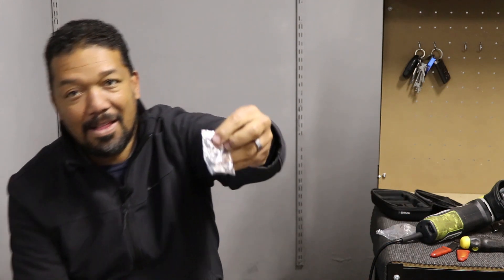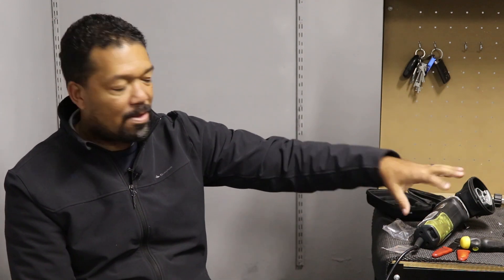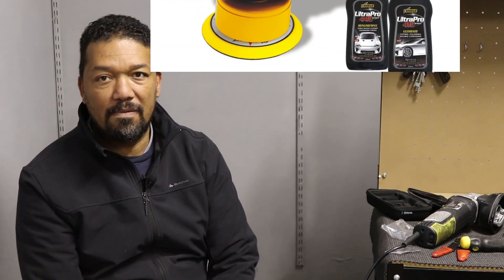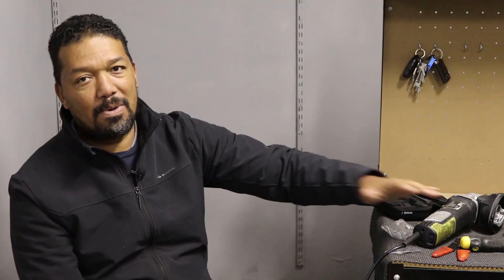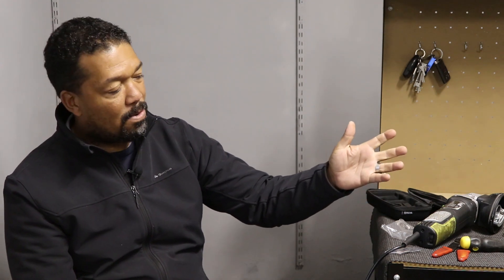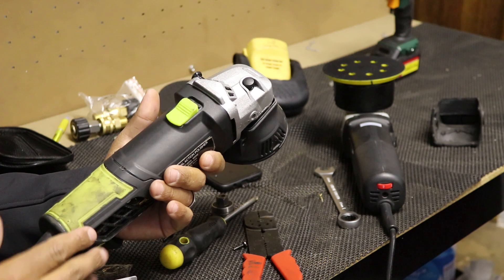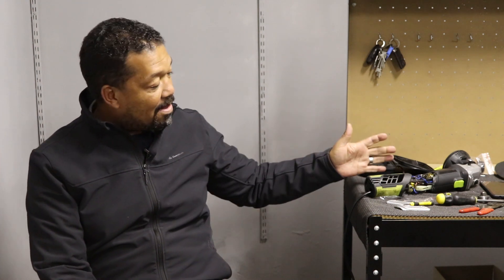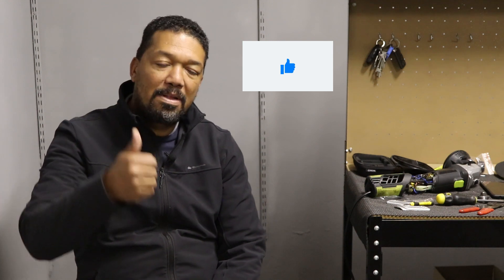MacAfric DA Polisher & Changing Brushes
Good day MD Fam.

This is a quick tutorial showing how anyone can gain access to replacing the brushes on a MacAfric DA Polisher or the Tork Craft DA Polisher. Trust me, this caught me off guard but once you know how to gain access to the brushes, you will be laughing and thinking "did I really struggle like that".

Intro Music
Artist - Damtaro
Song - Nothing